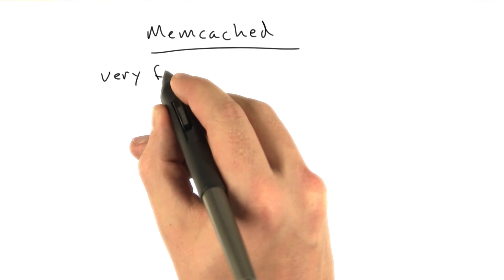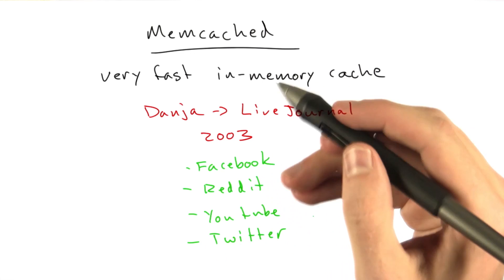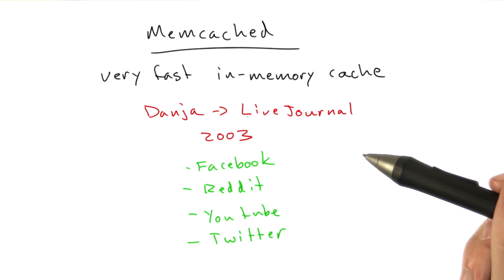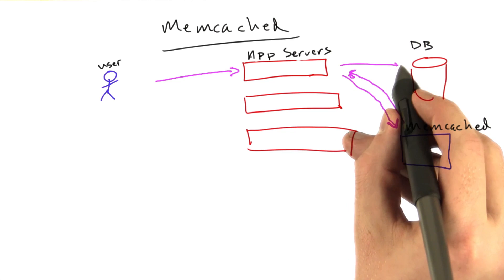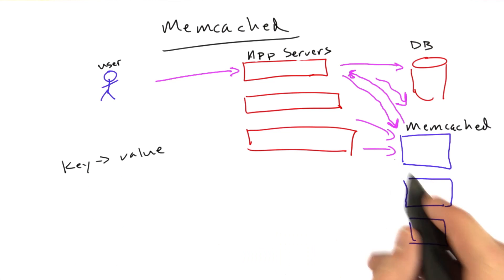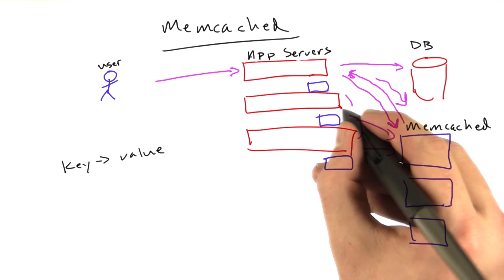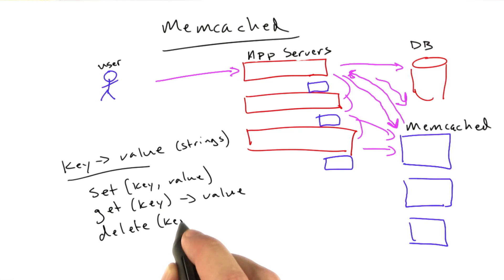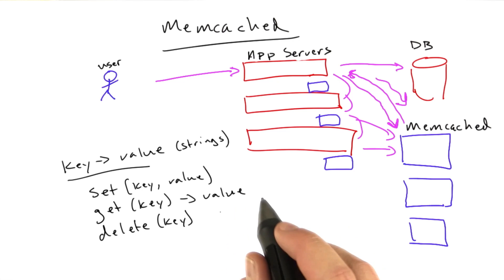Memcached - Web Development